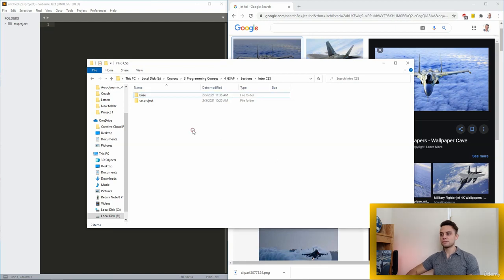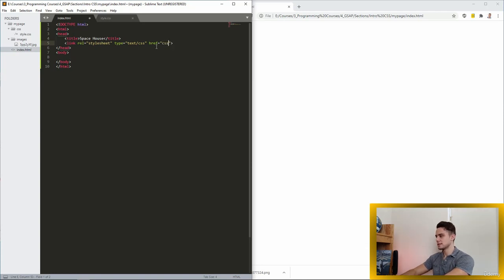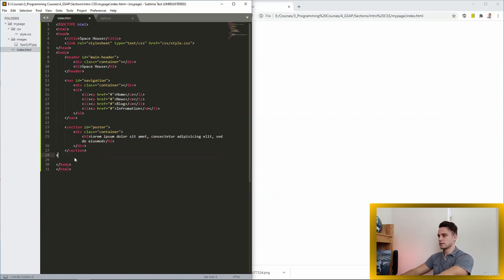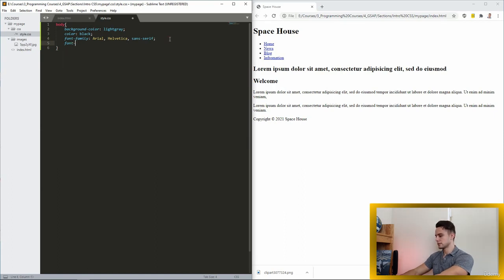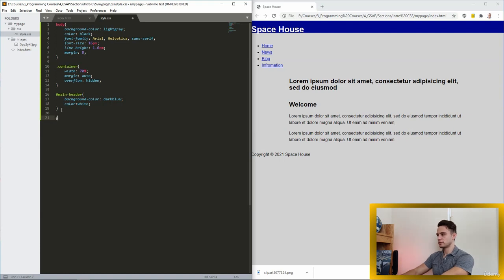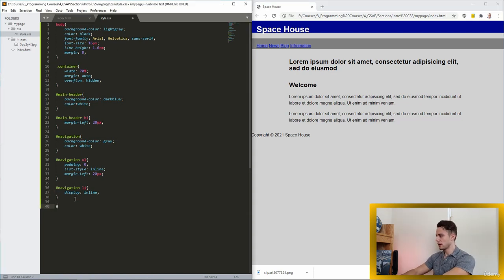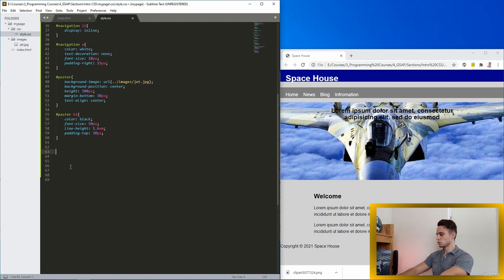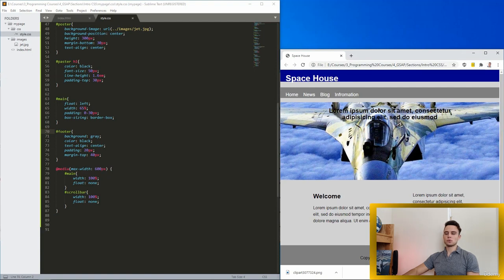57 Creating your First CSS Page